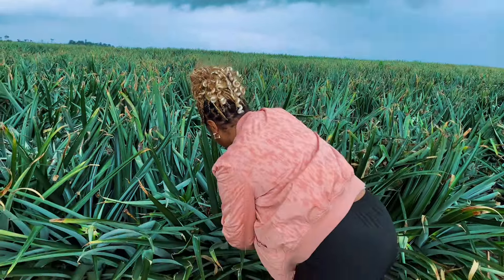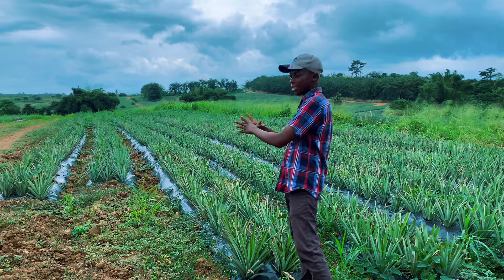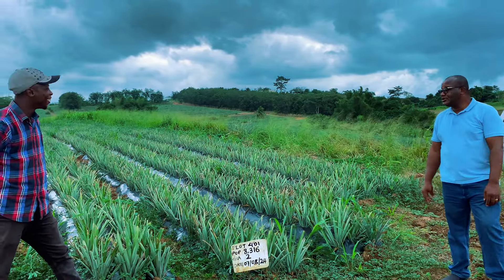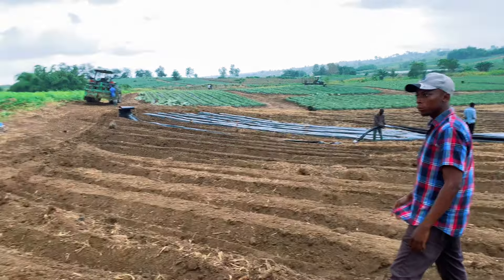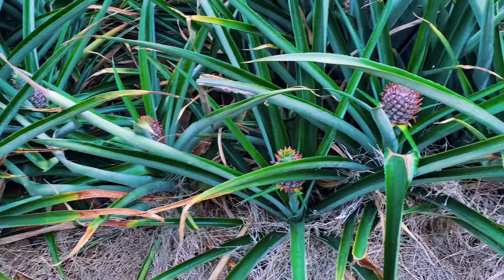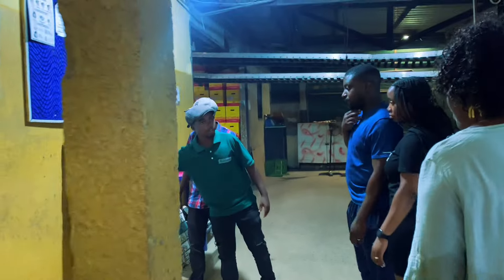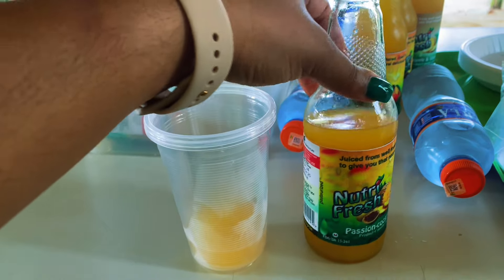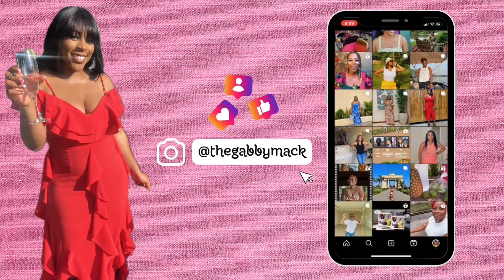LETS TOUR GHANA’S BIGGEST PINEAPPLE FARM!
Have you ever wondered where your pineapple comes from? While Coata Rica and Philippines are the most popular in producing pineapples, Ghana is right after them. Join me as I tour the biggest pineapple farm here in Ghana!

🎥 CAMERA + EDITING ↓
C a m e r a : IPHONE 11
S o f t w a r e : CapCut & Canva